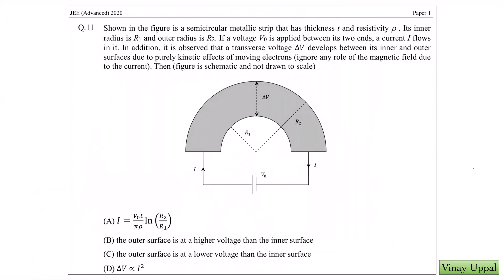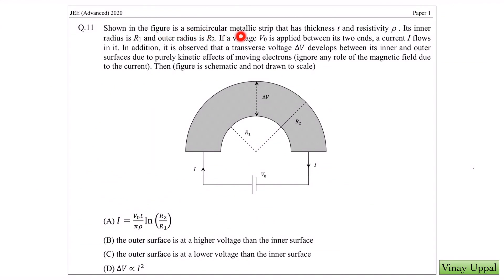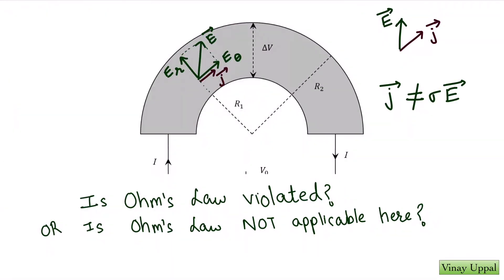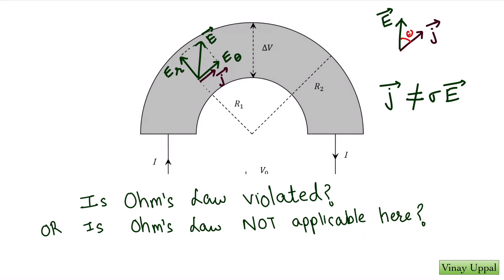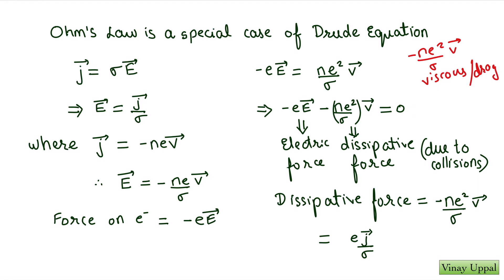RARE: Episode 2: Did JEE ask out of syllabus question? Is Drude Equation in JEE syllabus?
I analyse the apparent violation of Ohm’s law in a question from Paper 1 of JEE ADVANCED 2020. There exists a transverse voltage but no radial current in direct contradiction of Ohm’s law.